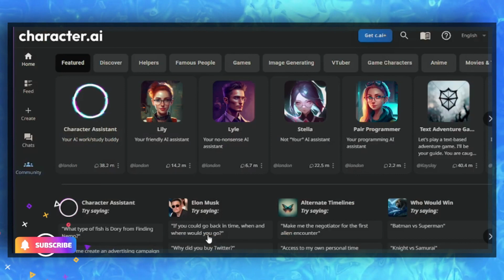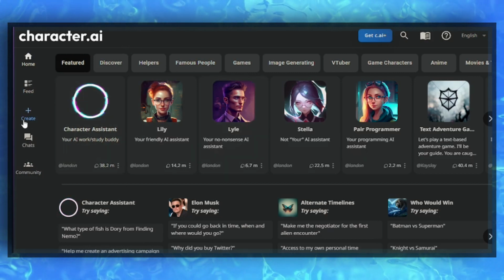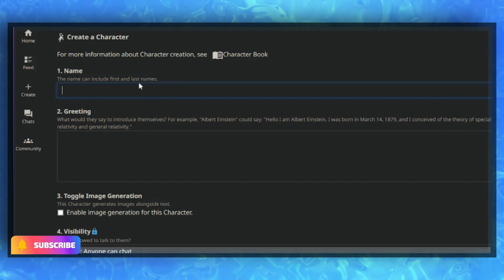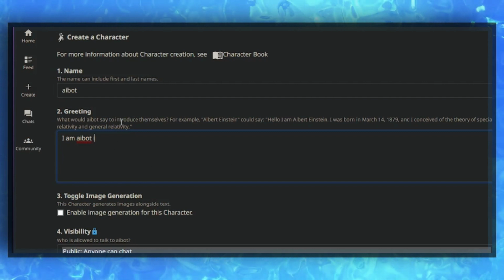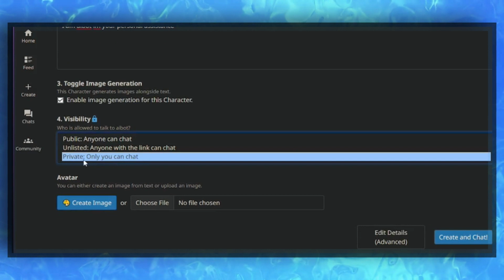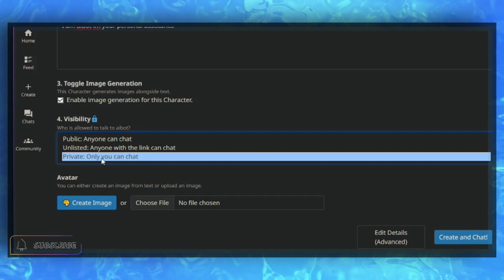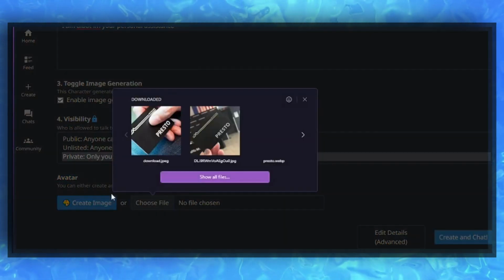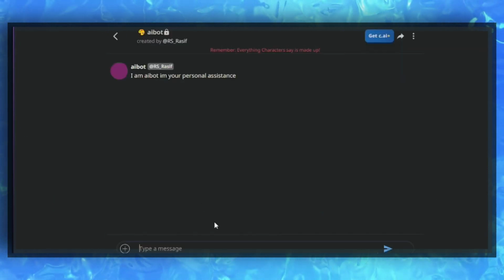How To Make Private Chat In Character AI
How To Make Private Chat In Character AI,CHARATCTER,character ai,character ai private message,character ai private room,character ai privacy error,character ai private server,beta character ai private message,how to make private chat in character ai